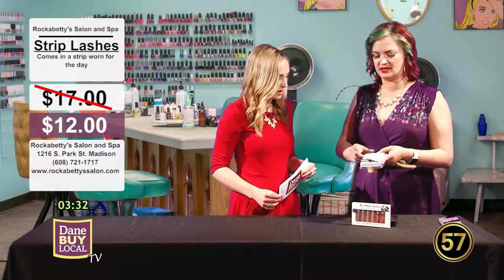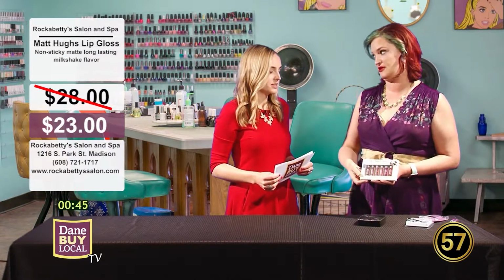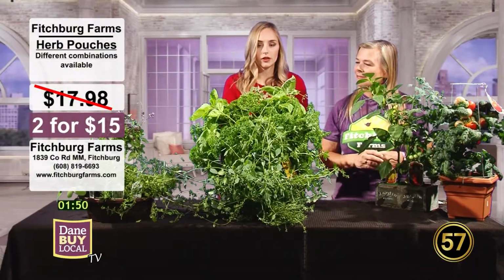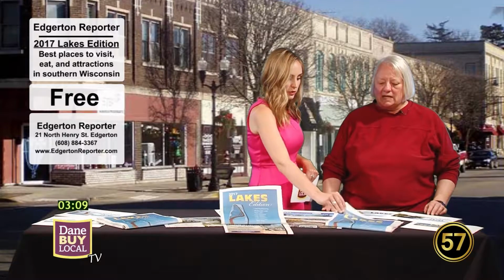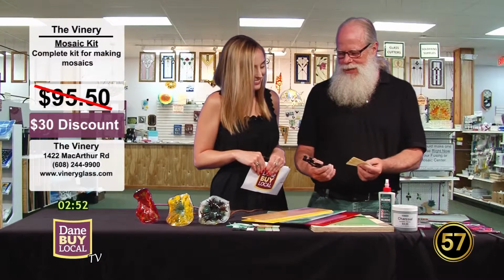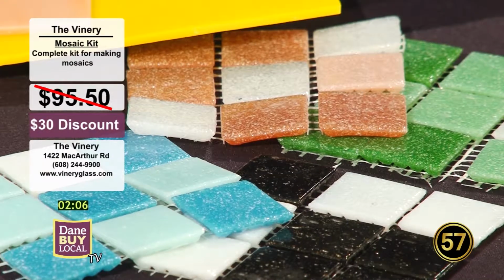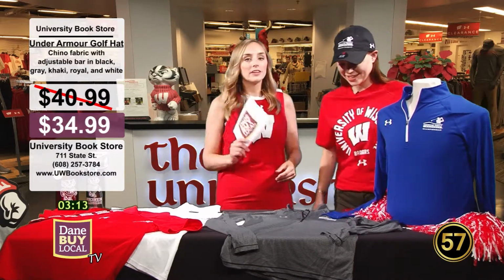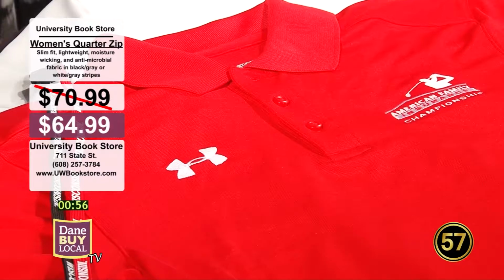WI57 | Dane Buy Local TV | Episode 14 | 7/3/17